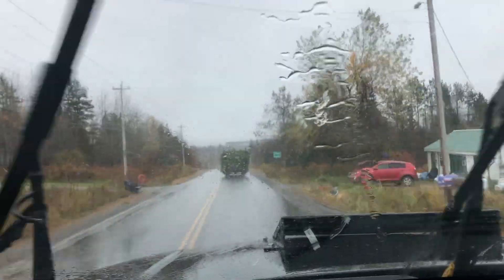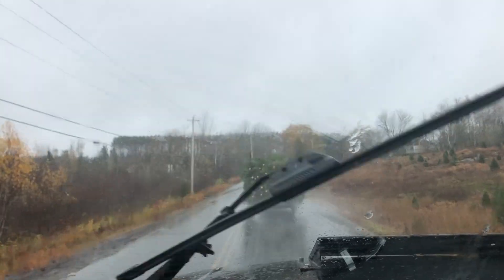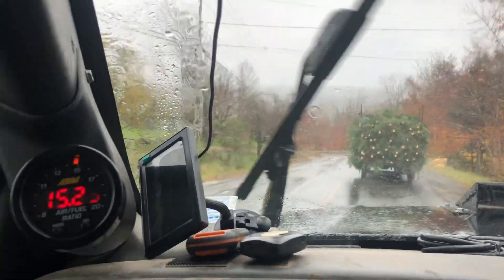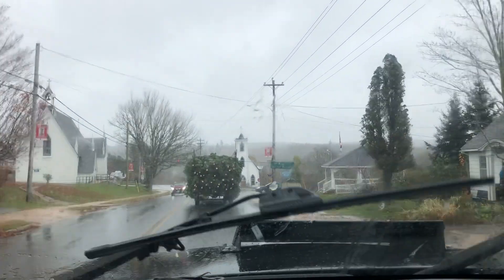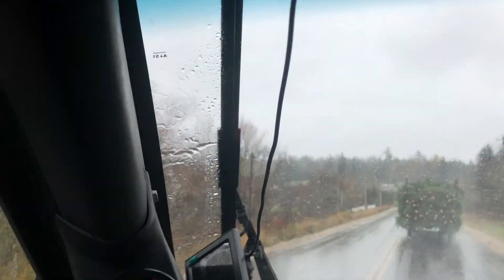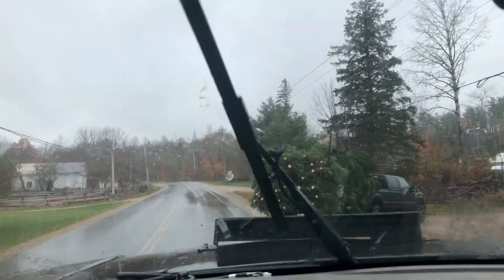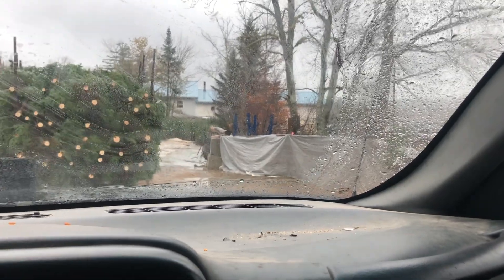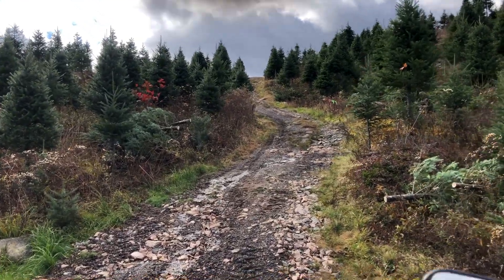Where do Christmas Trees Come From? Harvesting 1000s of Christmas Trees